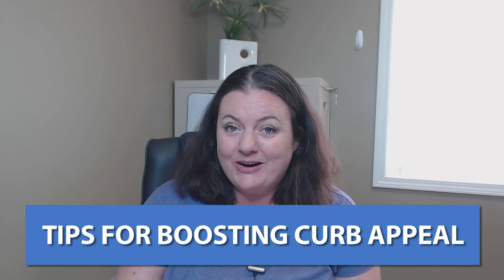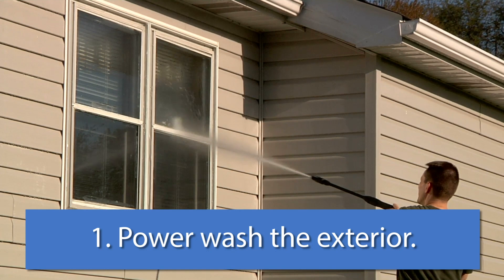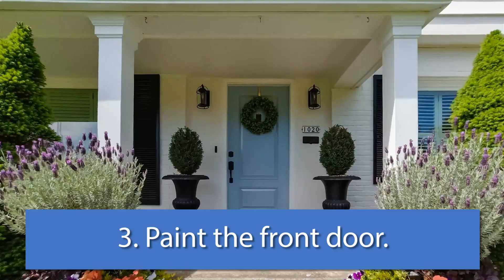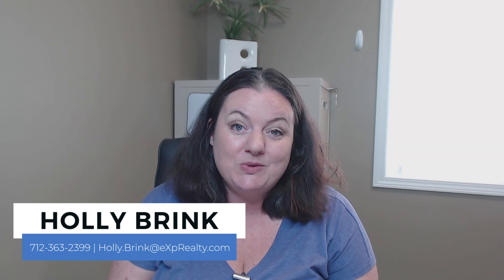Q: How Can You Improve Your Curb Appeal?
In life, business, and love, first impressions are everything. As a home seller, the battle for a buyer’s heart starts the moment they drive up to your property. Does your home have stellar curb appeal? If you hesitated for even a second in answering that, don’t worry—today I’m sharing four easy things you can do to boost your curb appeal and fetch top dollar on the market. To learn what colors we recommend and what else will have your home looking its best, watch this short video.

** At least one new video each weekend! **  🎥 🍿

💰 Selling your Northwest Iowa Home? Go here for your Free Home Evaluation

📢 If you enjoyed this video please help others enjoy it by adding captions in another language

Holly Brink is a licensed REALTOR® Broker Associate with the State of Iowa, License B61852000 and a licensed REALTOR® with the State of Arizona, License

I use TubeBuddy to help me with tags and research.

eXp Realty LLC Iowa State Office